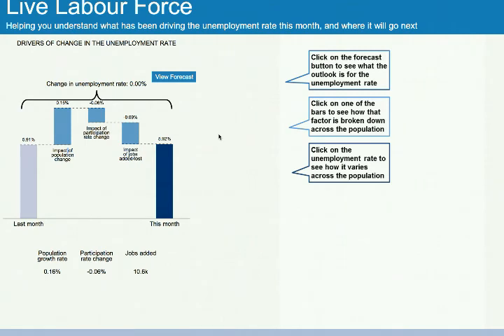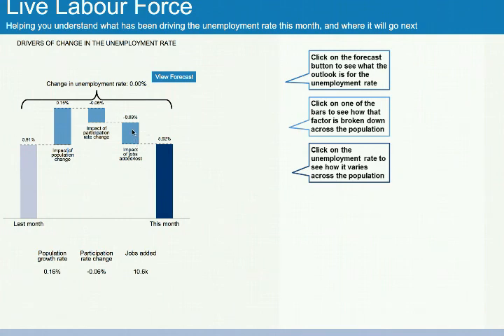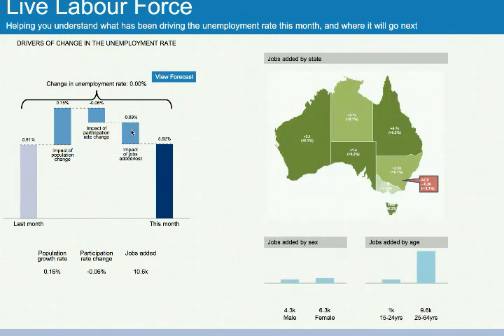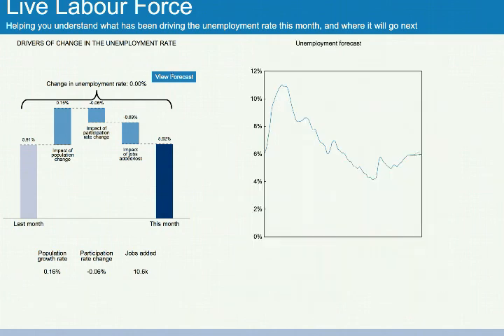"Live Labour Force" an app from Govhack 2014